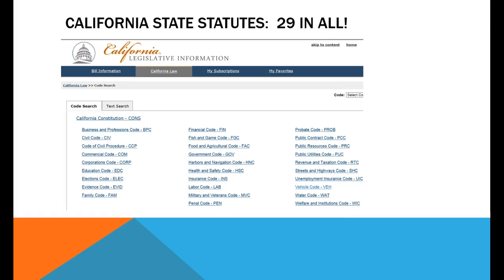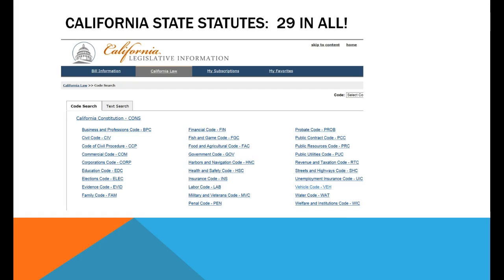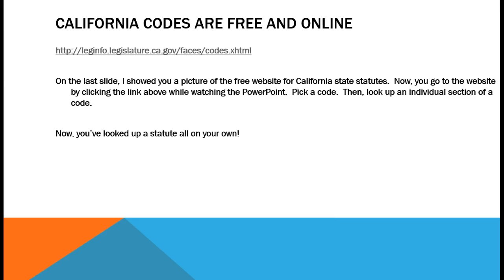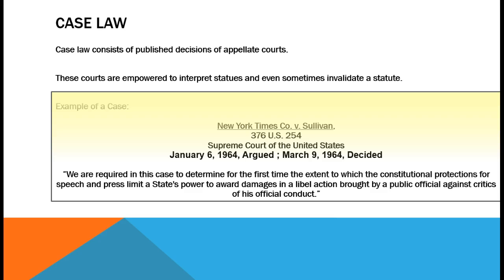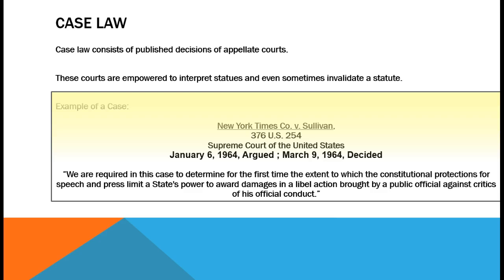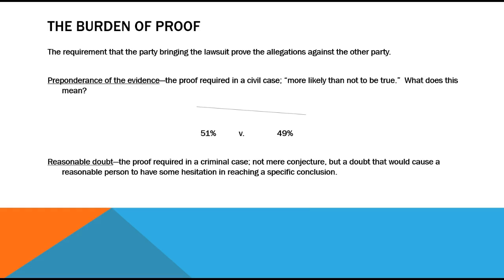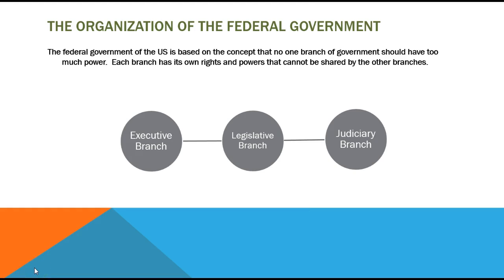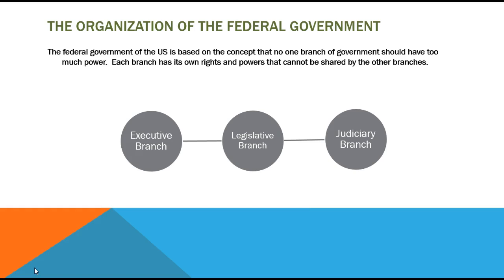Audio to go with Chapter 1 PowerPoint